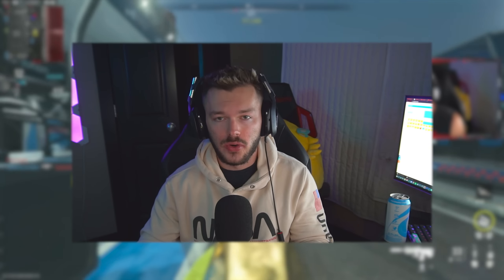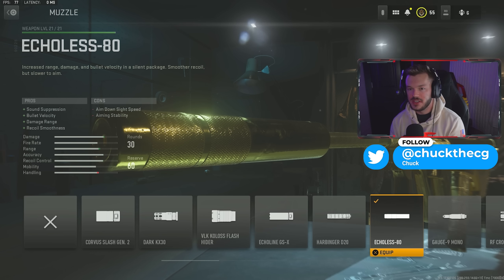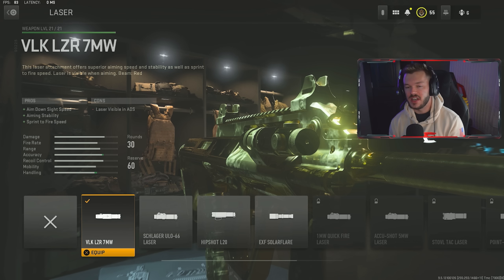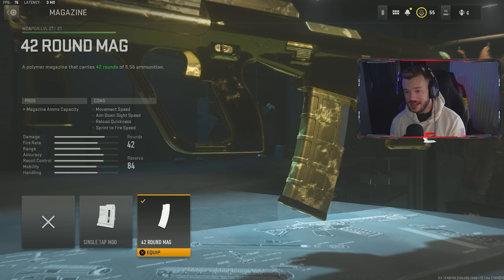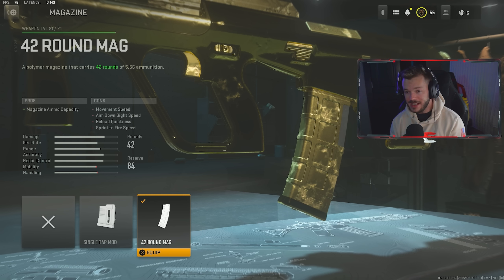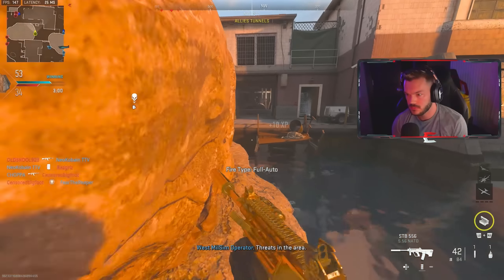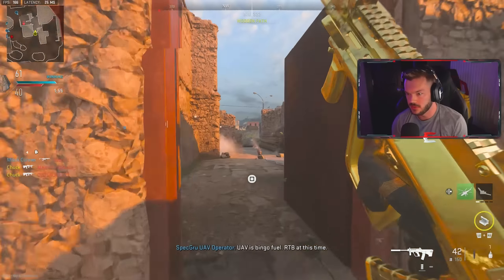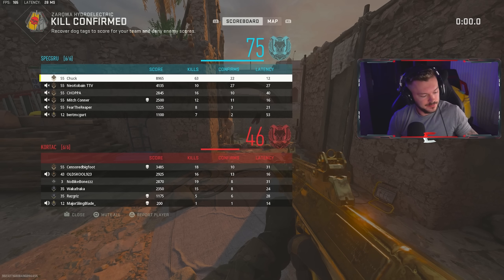the GOD GUN..😲 (Best STB 556 Class Setup) - Modern Warfare 2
Today I go over the best STB 556 class setup / STB 556 best class setup in call of duty modern warfare 2. The mw2 STB 556 / STB 556 mw2 is a top 5 best smg in modern warfare 2.

0:00 STB 556
0:37 Best STB 556 Class Setup
3:55 STB 556 Gameplay